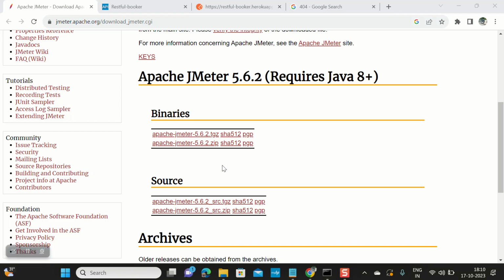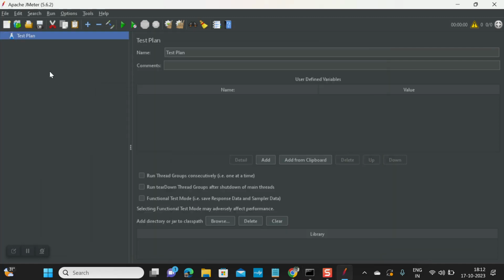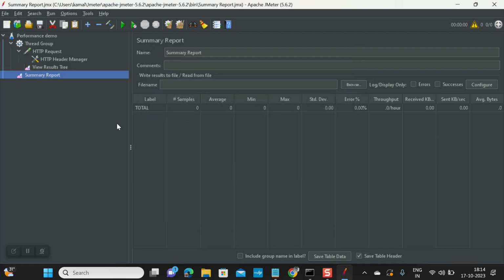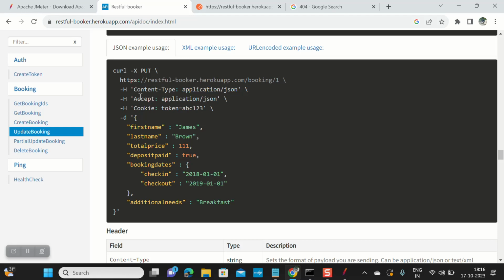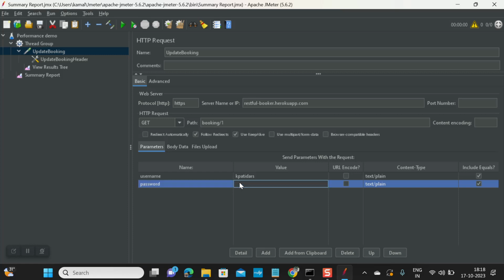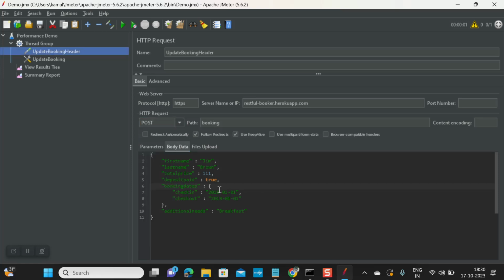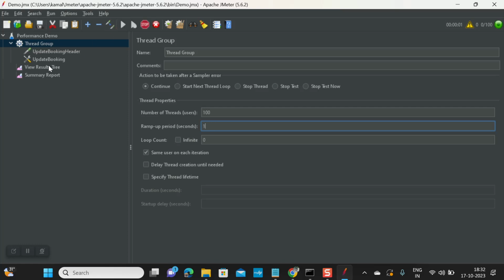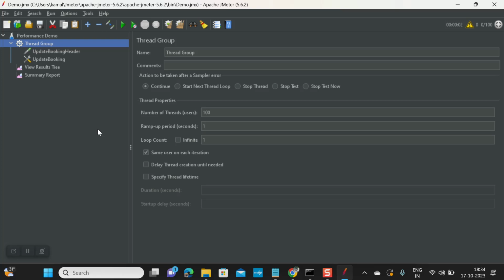JMeter Performance testing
Basic demo for performance testing using JMeter